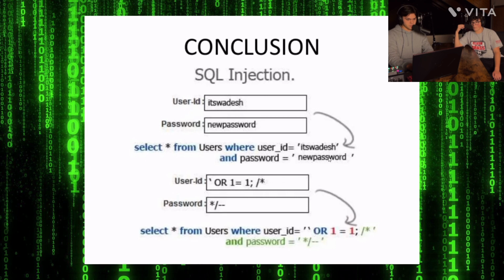ACS news (￼SQL explanation￼)